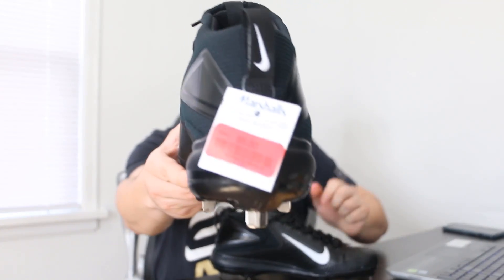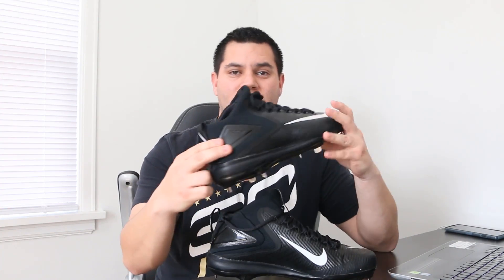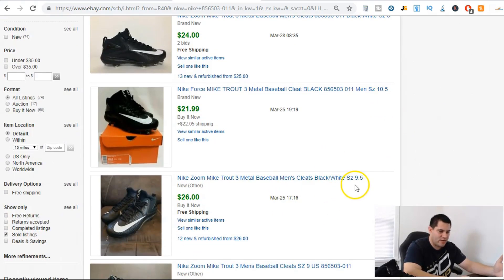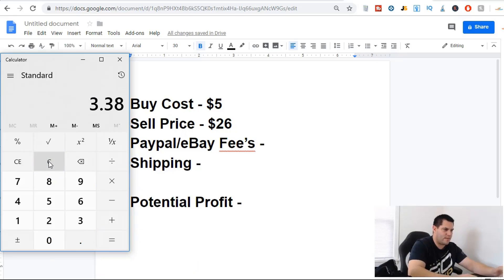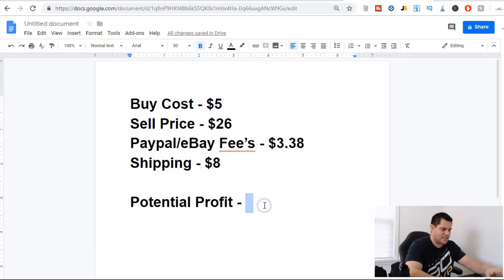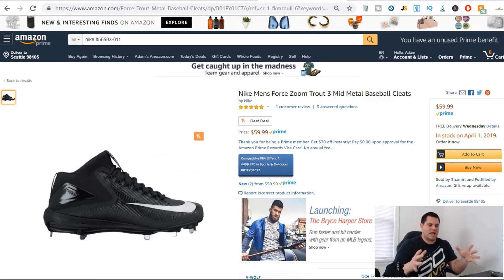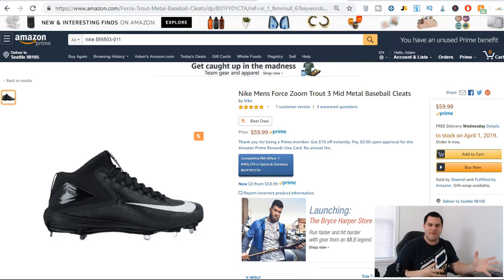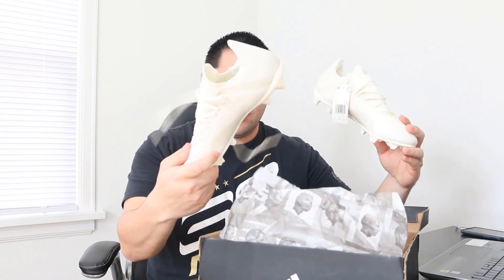Retail Arbitrage: The Easiest Way To Make $1,000 Quickly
Do you want to learn how to do retail arbitrage and make some of the easiest money possible? What I want you to know is how fast you can make $1,000 without doing much work.

Have you been wanting to start making money from a YouTube Channel? If making money while you sleep is your dream, then let me show you how you can achieve that.

✅ Learn To Wholesale - Amazon FBA ✅
Amazon FBA is a great business, but can it be scaled? Yes. If you want to scale your Amazon FBA business while also freeing up your time, then Learning To Wholesale is what you need. Don't take another wholesale course that won't teach you the basic skills that you need, take a course that I put together that shows you exactly how I find wholesale suppliers that will help make you money.

If you have been looking for ways to make more money then retail arbitrage can definitely help you out. The best part about retail arbitrage is that you can do it at just about any store. My favorite stores to do retail arbitrage are Walmart, Target, Nike, Adidas, and Marshalls. If you have any of these stores near you, then you could be well on your way to making an easy $1,000 very fast.

One thing I want to make sure you know is that retail arbitrage will require work. You will need to scour the stores to find the right products. You will need to constantly be buying new inventory so that you can keep selling. Once you stop any one of these things, your business will start to tumble. Just make sure you keep putting money back into your business, because at the end of the day this is your business and you need it to run smoothly if you want to make money day after day.

If you are not sure what is retail arbitrage then I highly recommend you look into it a little bit more. Also, if you want to know how to earn $1000 a day online then just take what I showed you here and increase your volume. If you can do this, then you are not far from making $1,000 per day online.

Now, if you have any questions on how to make money with retail arbitrage and turn this reselling business into a full-time income then please comment below and I will help you out.

►Think And Grow Rich
►The Slight Edge
►The 7 Habits Of Highly Successful People
►The 10X Rule
►The Power Of Habit

If you have any questions on doing retail arbitrage or different ways to make $1,000 quickly then please comment below and I will be more than happy to help you out.